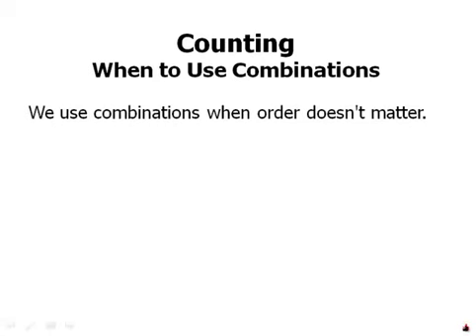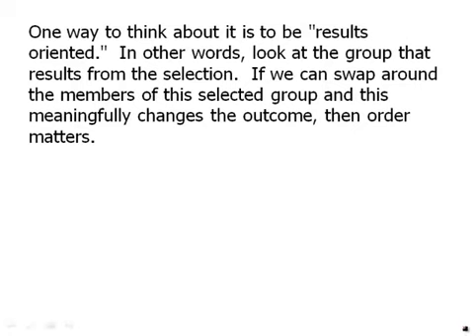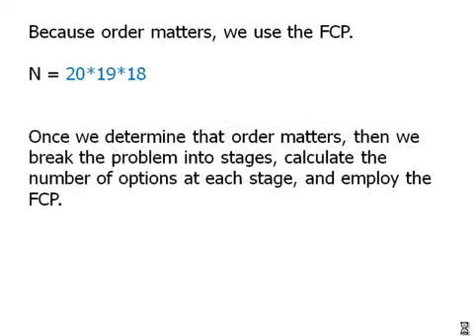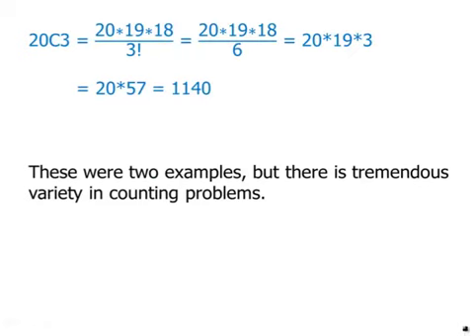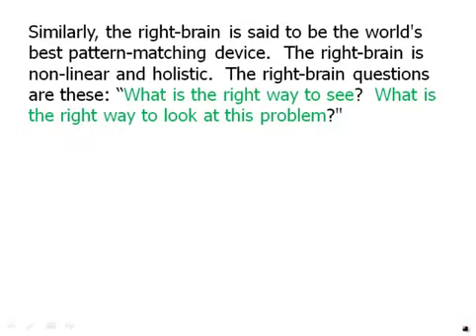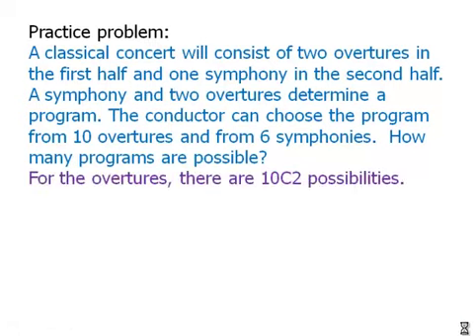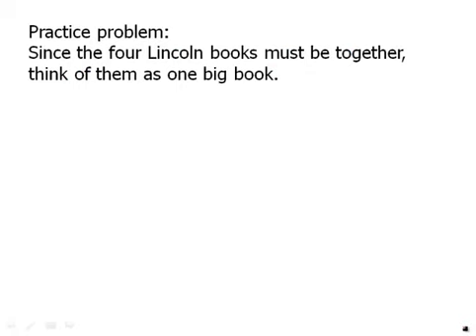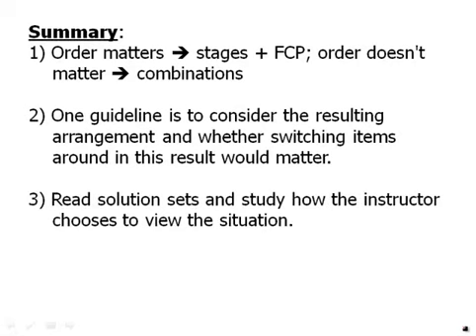Ch 12-lesson 9.-When-to-Use-CombinationsGRE || gre || greexam || greprep || viral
9.-When-to-Use-Combinations-Ch 12-GRE